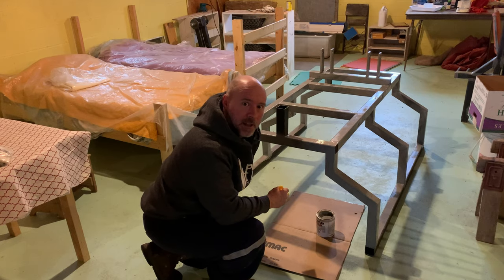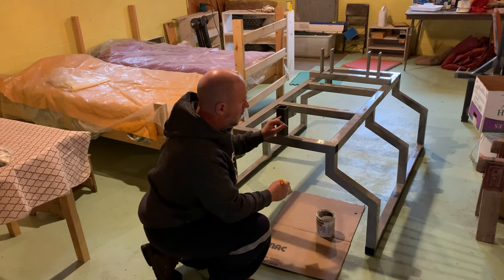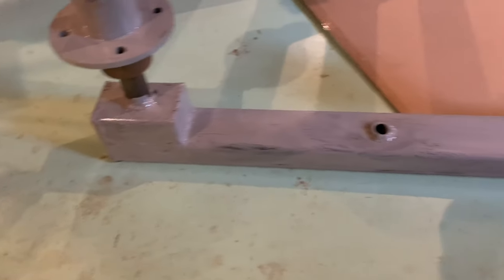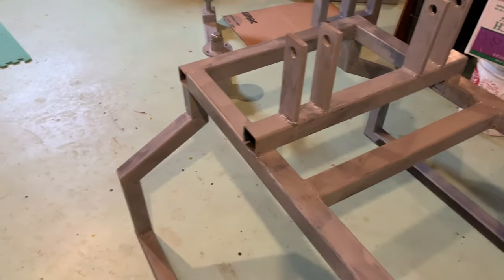The Ultimate Quad Trailer - Part 7 Giving it Some Paint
Still waiting on metal to arrive but we gotta keep this project moving forward.
Painting all the pieces to the trailer

9 inch Chainsaw Tooth Brush Blade

Books
Learn to Timber Frame

Tools
Swanson Tool SO107 12-Inch Speed Square

0:00 Intro
0:10 Plans
0:26 Let the Painting Begin
2:19 Here's my progress
2:46 Closing Remarks
3:37 Outro